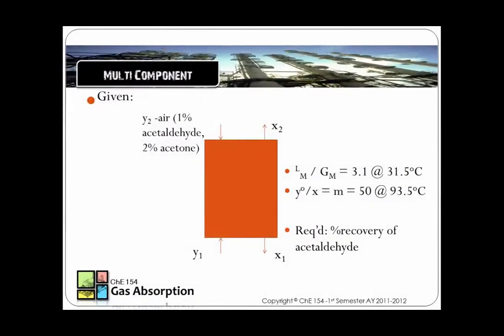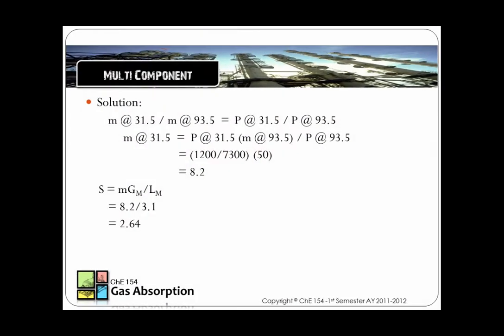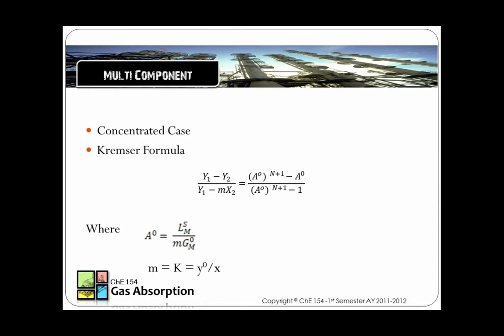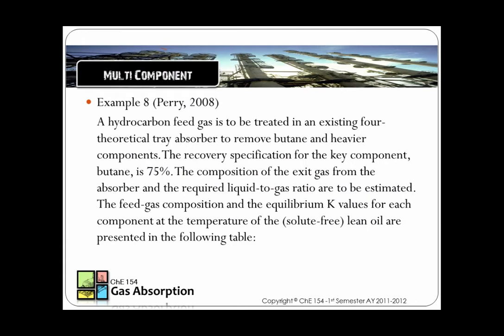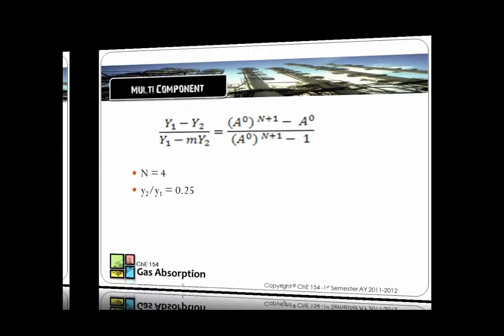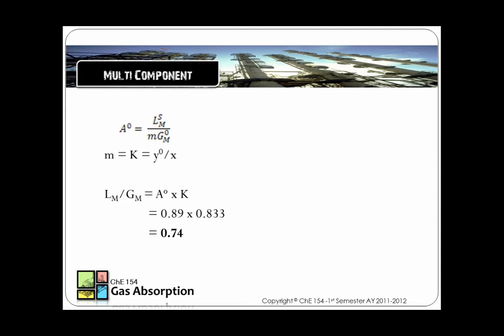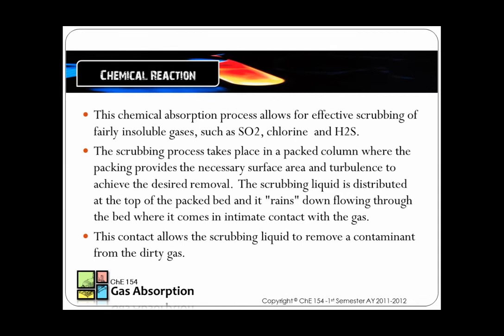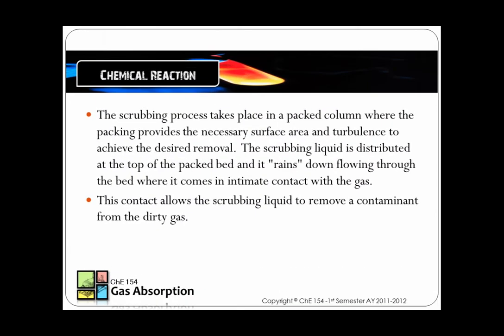ChE 154-T Gas Absorption Design (Part 3 of 3)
Group Reporting on Transfer Operations II (ChE 154) Department of Chemical Engineering, University of the Philippines Los Banos.